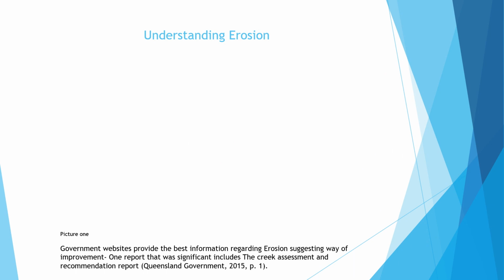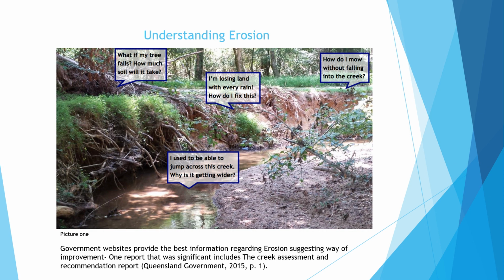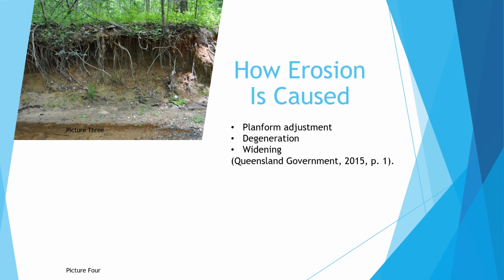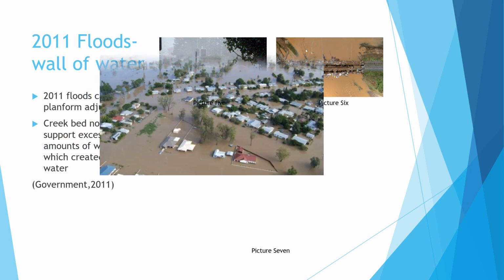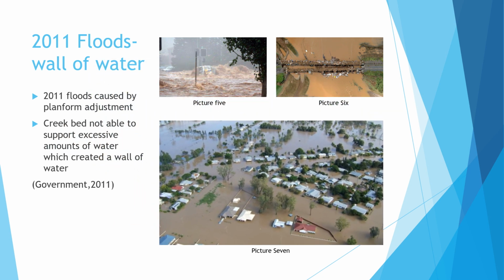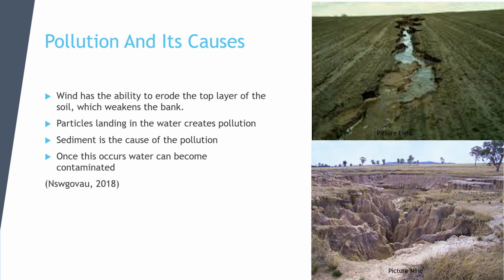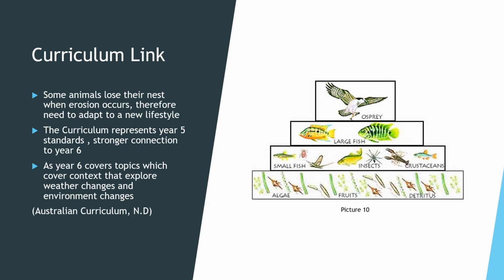EDC171 Dawes 19543620 Presentation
Edc171 2018 assignment 3 presentation, Linsie Dawes, 19543620